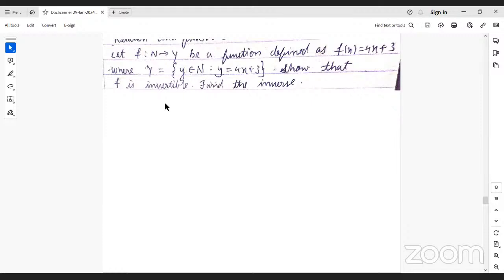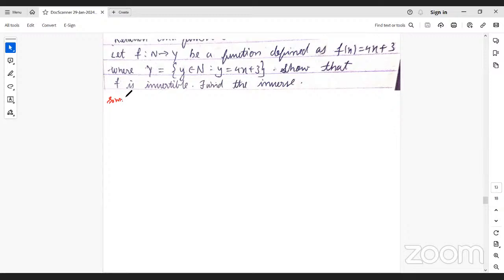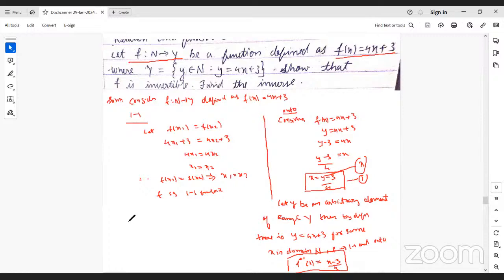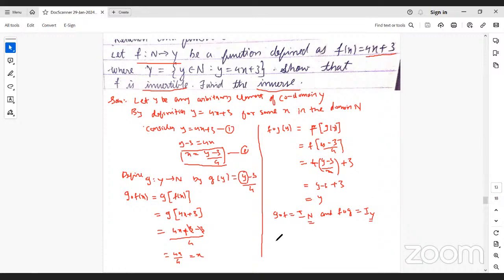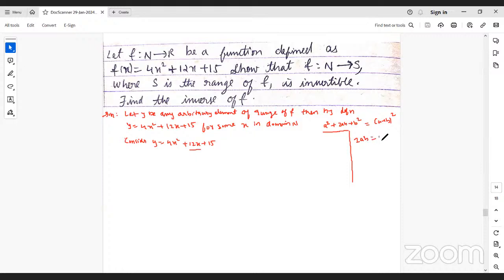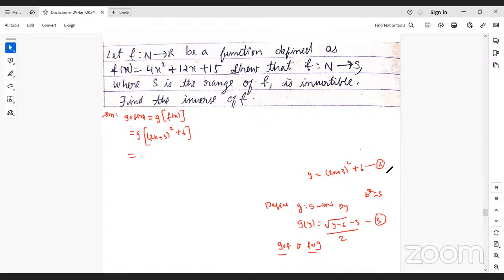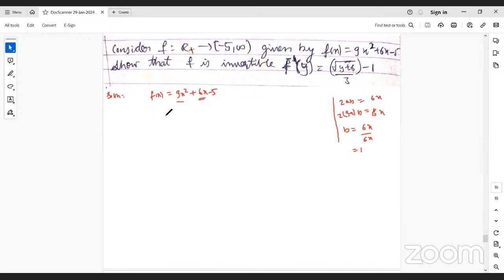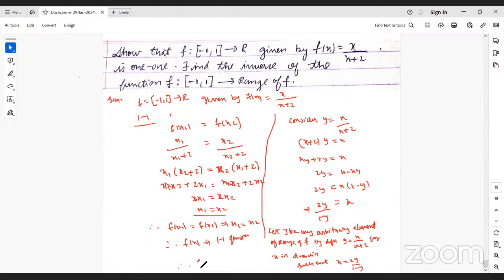Relation and function - Sankalp Yashas - Session 48